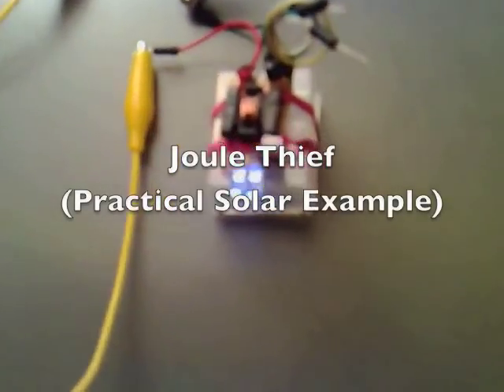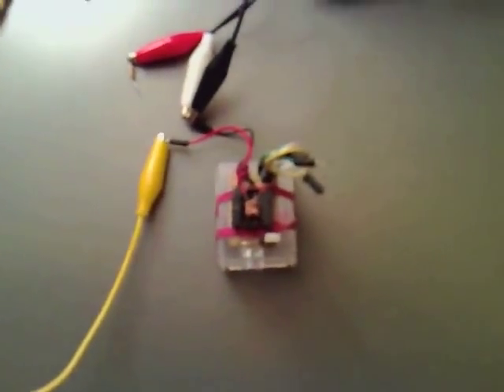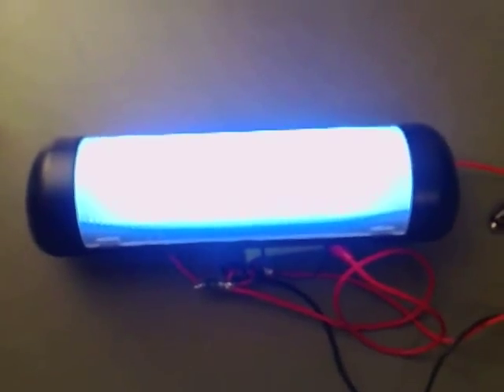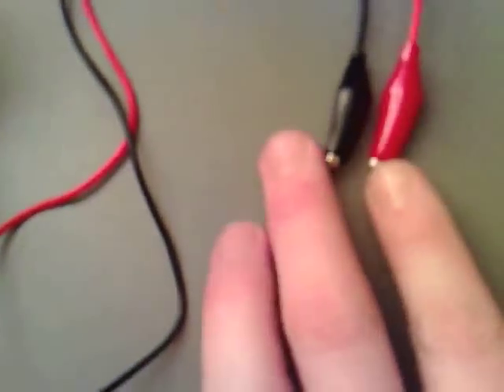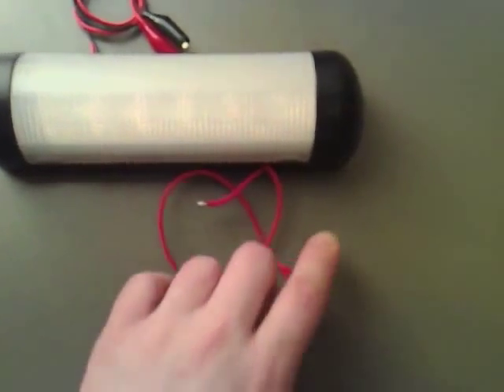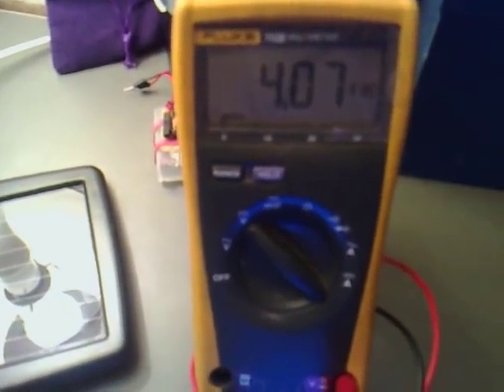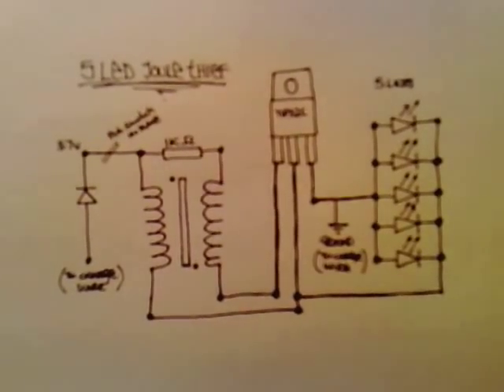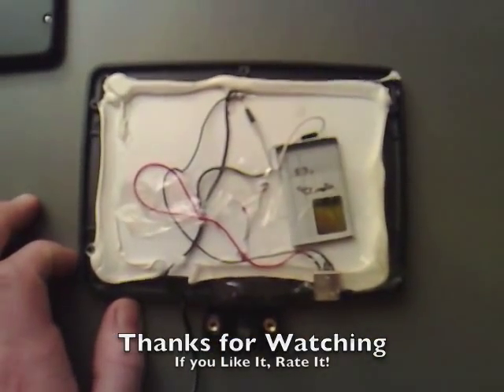Joule Thief (Practical Solar Example) 017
A Practical Example of How to Use an Existing Light and Make it Brighter and Lots More Efficient.  Just add a Joule Thief Circuit.

Also I have a Solar Panel That has an Internal Battery that can Charge on the Window Cill, ready to Recharge it at night.

Amp draw is 0.165A @ 3.7v = 0.61W

The Solar Cell is Rated at 0.25 @ 8v = 2W

If its bright for a quarter of the day it should go forever!